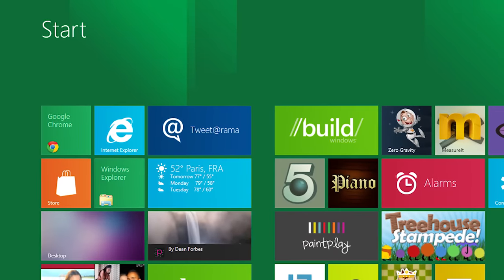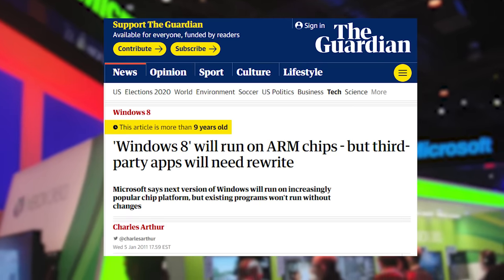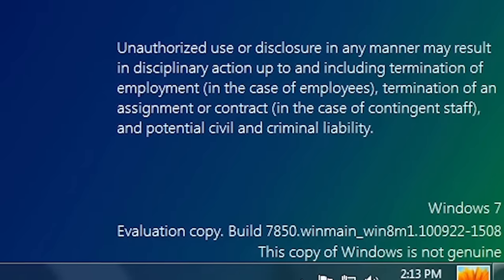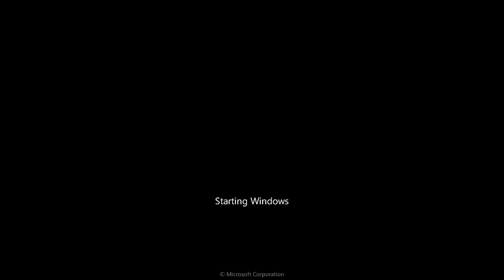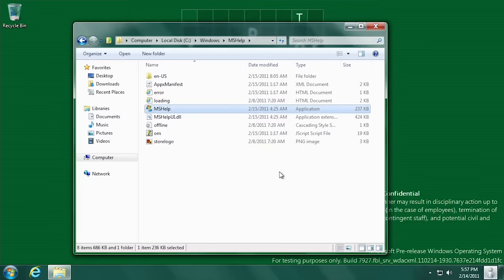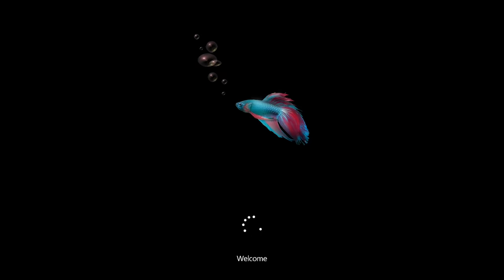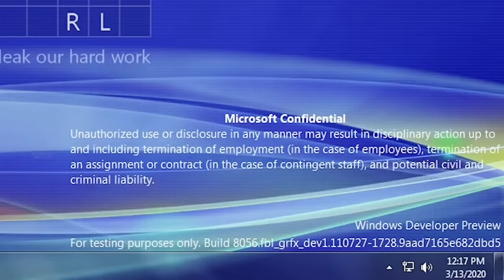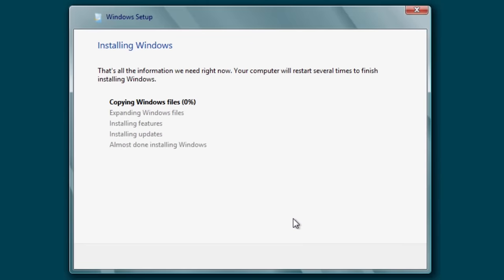The History of Windows 8 Development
Today's video details the development process that led to the creation of Windows 8. We take a look at 4 unique development builds compiled at different stages of the development process.

Title: Density & Time - Roots of Legend

Title: Yung Logos - Cali Buzz

Title: Bruno E. - Hanging Out

Title: Bad Snacks - Future City Funk

Title: Text Me Records / Bobby Renz - The Night Before

Title: Diamond Ortiz - 8 Year Anniversary

Title: Text Me Records / Grandbankss - Sixteen Twenty Five